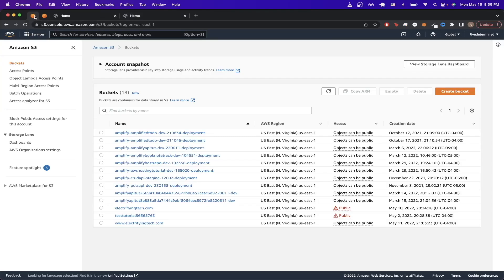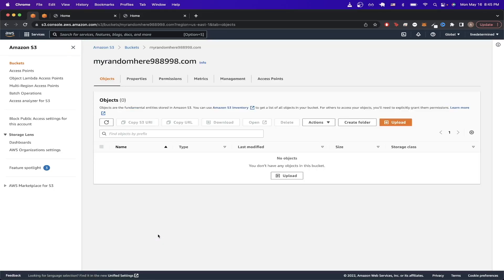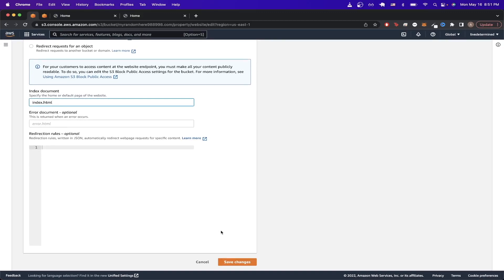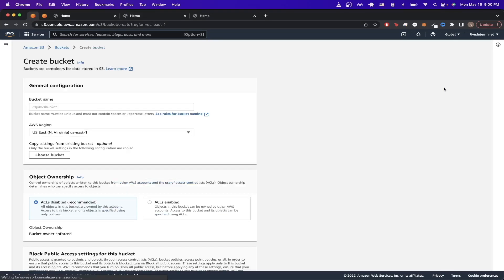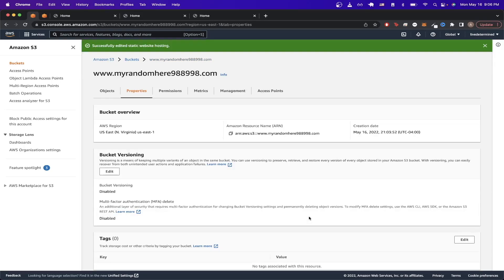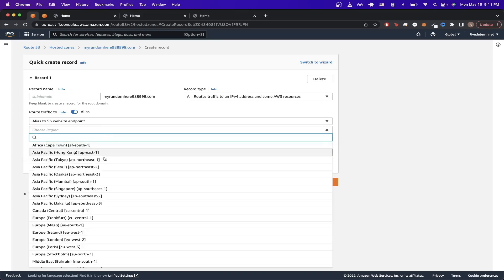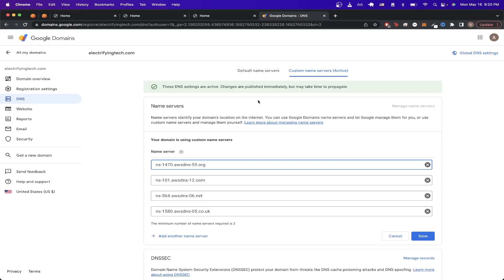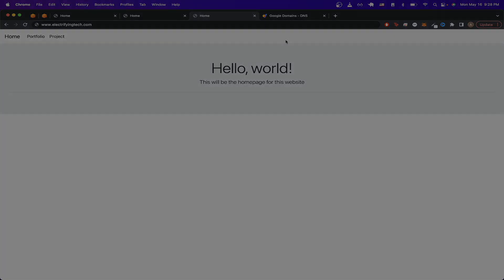How to Setup Custom Domain with AWS S3 Bucket using Route 53 and Google Domains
In this tutorial, I show how to setup a custom domain for an AWS S3 Bucket using S3, Route 53 and Google Domains.

AWS S3 Bucket Policy:
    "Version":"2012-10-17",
    "Statement":[
        "Sid":"PublicRead",
        "Effect":"Allow",
        "Principal": "*",
        "Action":["s3:GetObject"],
        "Resource":["arn:aws:s3:::examplebucket/*"]

Chapters:
0:00 Intro
0:05 Demo of final result
0:22 Setup AWS S3 Root Domain Bucket
3:05 Setup AWS S3 Subdomain Bucket
4:05 Create Hosted Zone on Route 53
4:45 Create Root Domain Route 53 record
5:18 Create Subdomain Route 53 record
5:45 Modify Domain Custom Name Severs
6:28 Outro